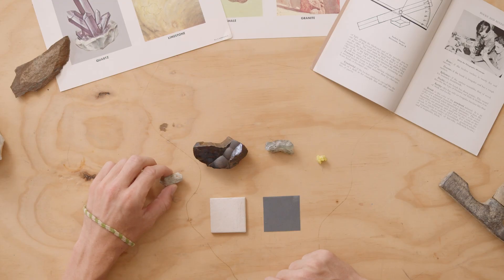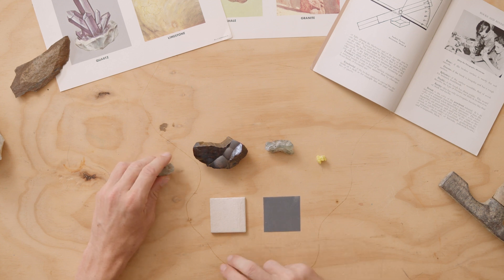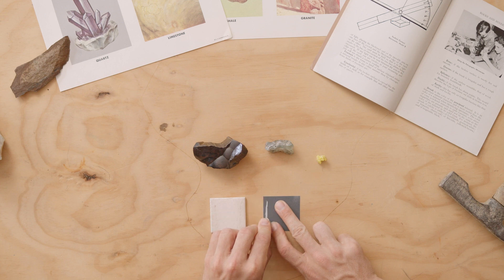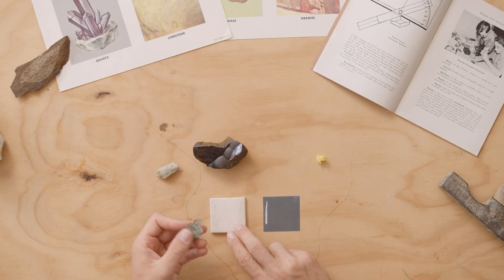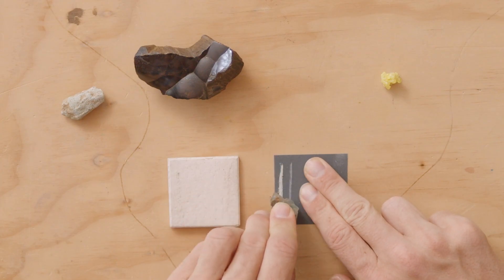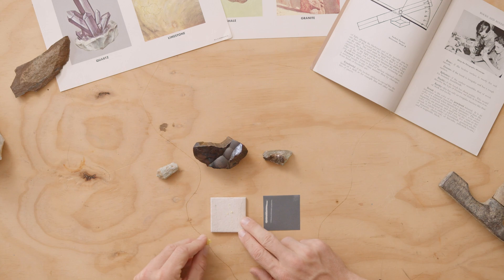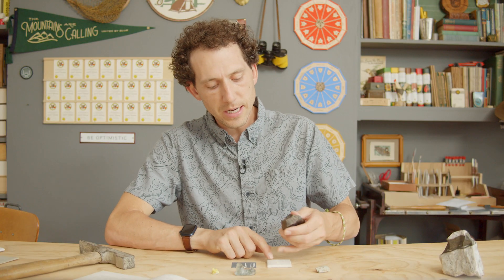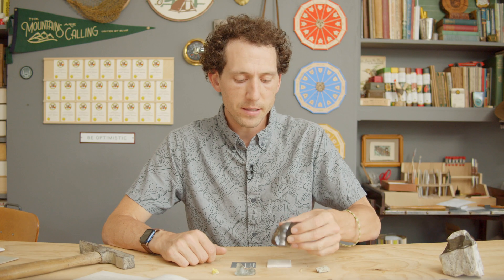How to Conduct a Mineral Streak Test (Old Scout Field Guide)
I demonstrate how to conduct a mineral streak test.